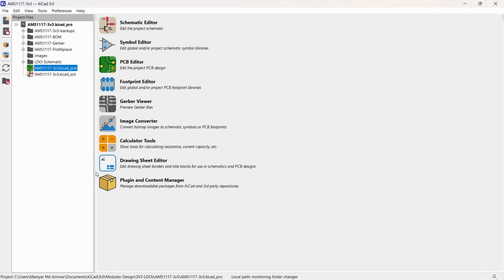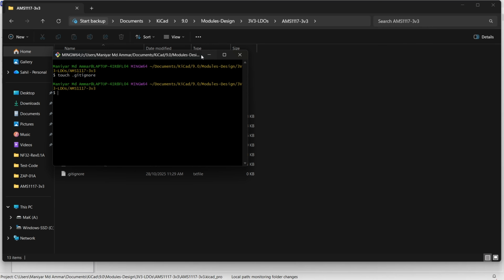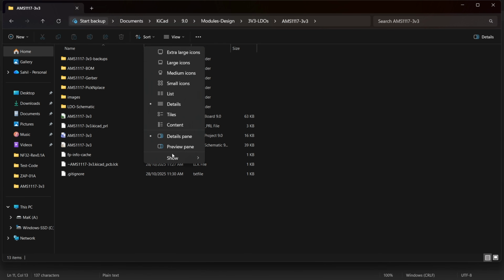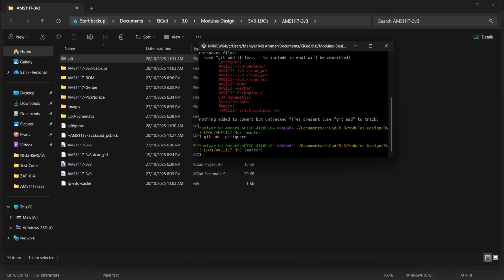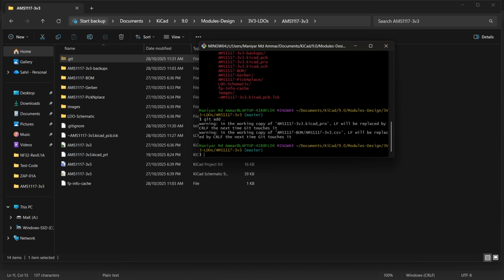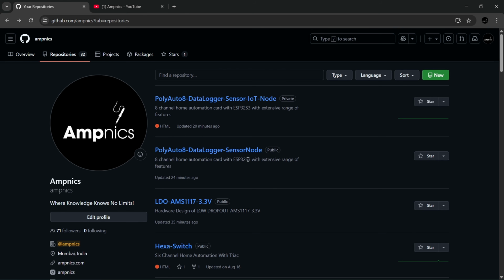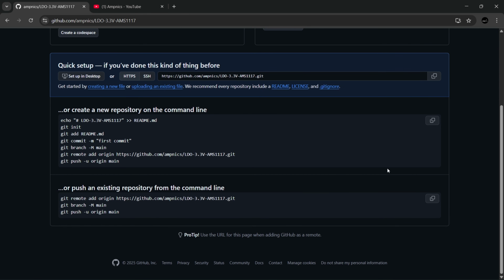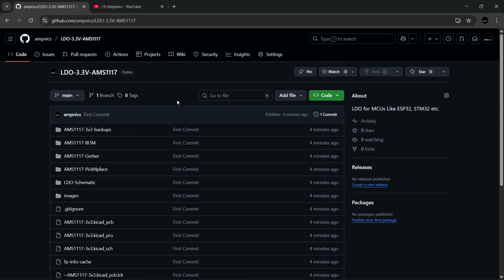How to share Hardware Project over Github | Part 31 | How to KiCad | Ampnics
Welcome to Part 31 of the "How to KiCad" series by Ampnics. In this tutorial, we're merging the worlds of PCB design and software engineering to show you how to use GitHub for your electronic projects.

Whether you're collaborating with a team, creating an open-source project, or just want a robust backup of your design progress, this guide is for you. I'll walk you through the entire process, from creating a perfect KiCad file structure for Git to making your first commit and push.

In this video, you'll learn:

· Why use GitHub? The benefits of version control for hardware (collaboration, backup, documentation).
· Preparing your KiCad Project: Which files to include and which to ignore using a .gitignore file.
· Step-by-Step GitHub Setup: How to create a new repository and structure it for hardware.
· Creating a great README.md to document your project for others.
· The Git Workflow: Staging, committing, and pushing your KiCad project to GitHub.
· Including essential outputs: How to add PDF schematics and Gerber files for easy manufacturing.

RESOURCES & LINKS:

· Example .gitignore for KiCad: (Link to a Gist or your repo)

Share a link to your GitHub hardware repository in the comments! I'd love to see what you're working on.